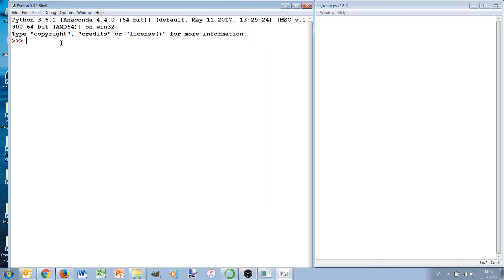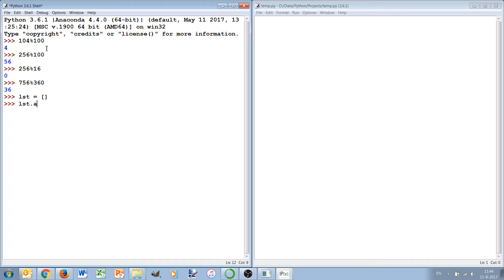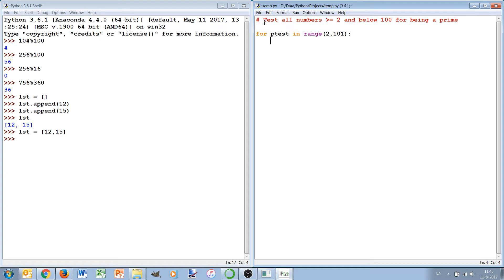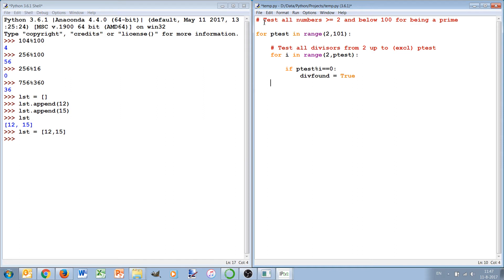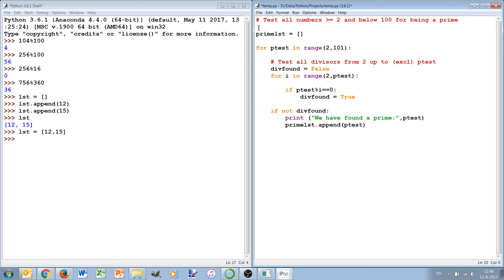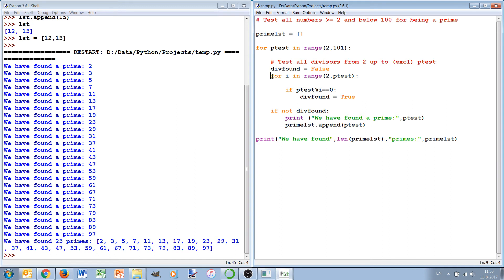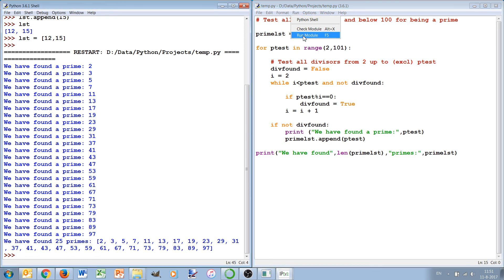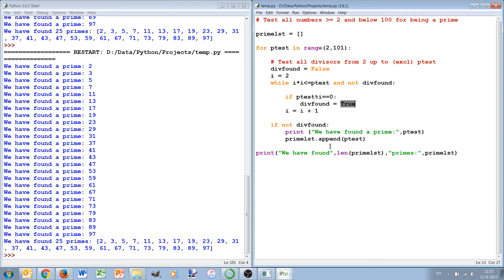6 Playing with loops, modulo operator (%) and appending lists (prime generator) (AE1205 Python)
Using for and while loops to build a prime number generator
Also demonstrates the use of the modulo operator (%) and the append method of lists (e.g. lst.append(2) appends a 2 to list lst)
0:19 Modulo (%) operator
1:16 append list method (lst.append(..) )
2:14 Building a prime generator with for-loops
7:12 Improving efficiency with a while loop